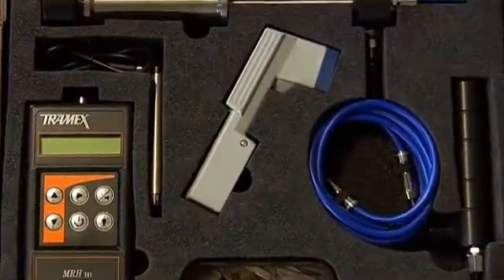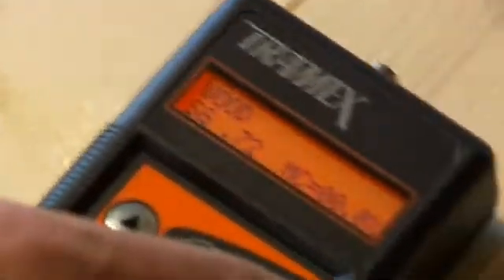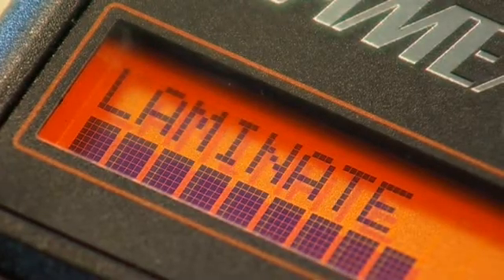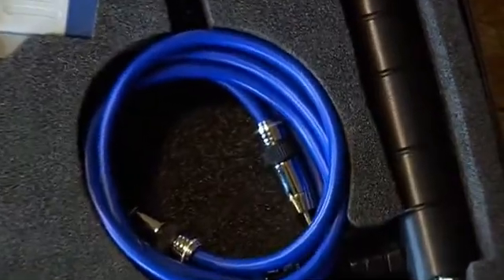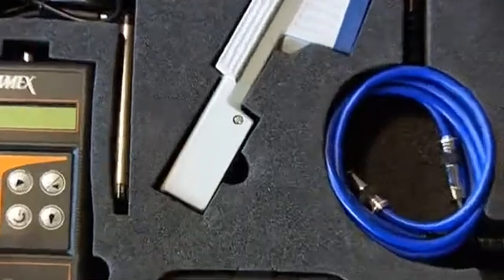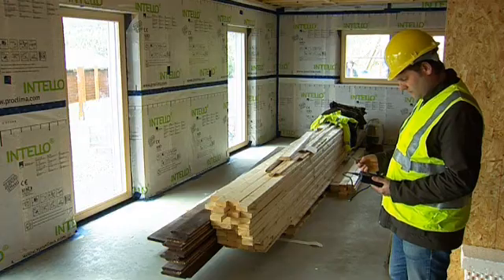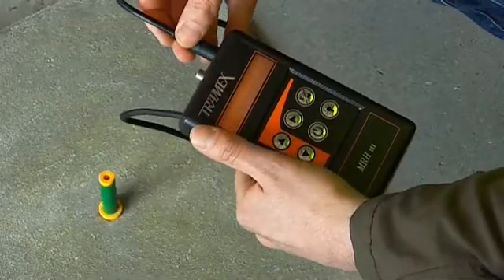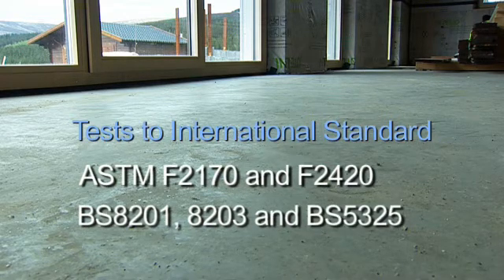Pomiar wilgoci w materiałach budowalnych - Tramex MRH III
Bezinwazyjny miernik wilgoci w drewnie oraz detektor wilgoci cegle, betonie, plytkach ceramicznych, plytach gipsowych, materialach dachowych, podlogach winylowych. Mozliwosc podlaczenia sondy do inwazyjnego pomiaru wilogoci w drewnie ( sonda iglowa ) oraz sondy do pomiaru tempearatury powietrza, wilgotnosci wzglednej oraz punktu rosy. Strona firmy